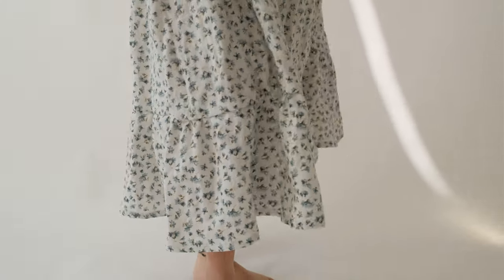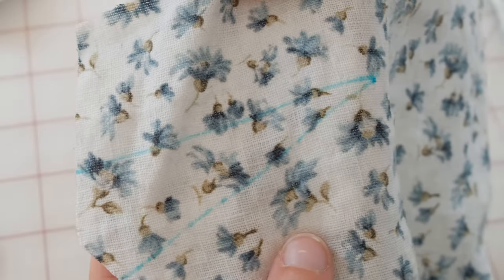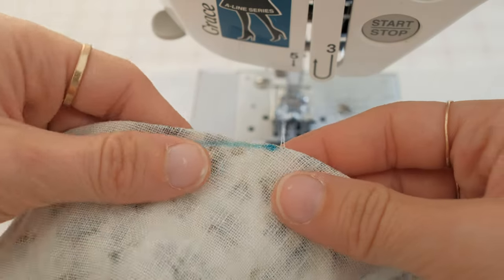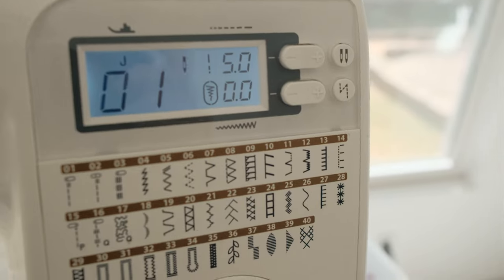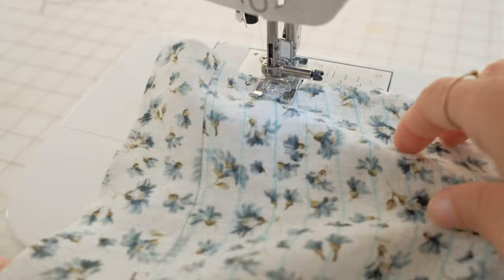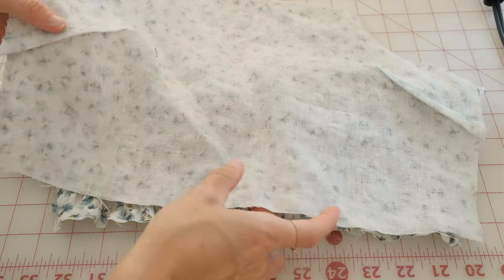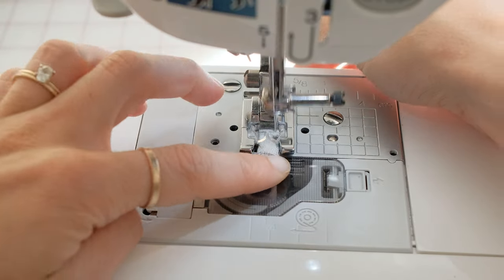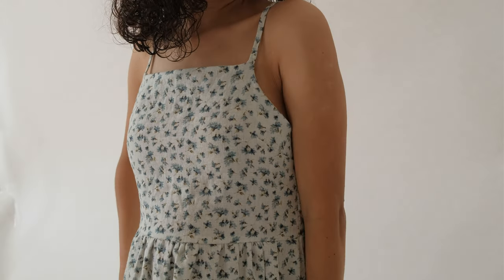How To Sew a Shirred Dress | The Betty Dress Halter Sewing tutorial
The Halter detail on this Betty dress is a beautiful, feminine fit that is so fun to sew! This video will walk you through all of the steps to the Halter Betty Dress Pattern.